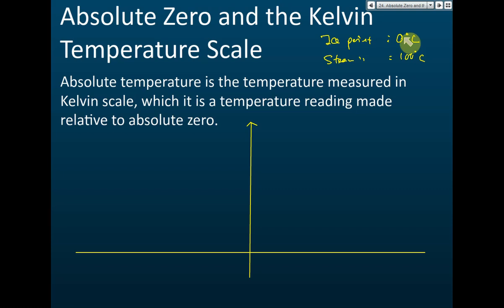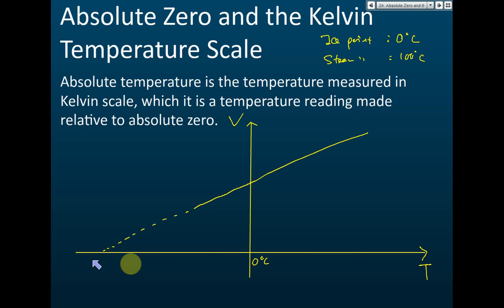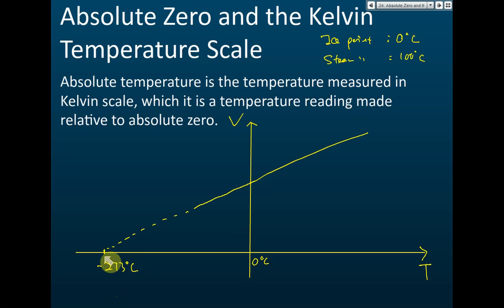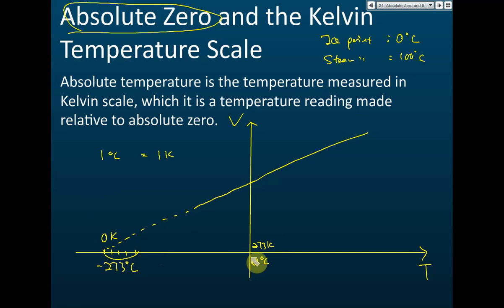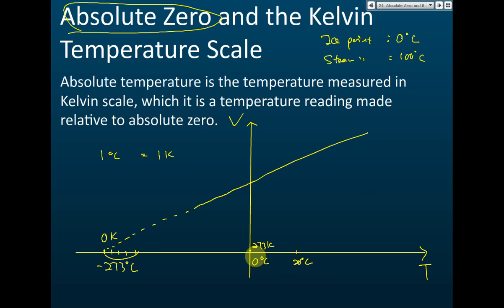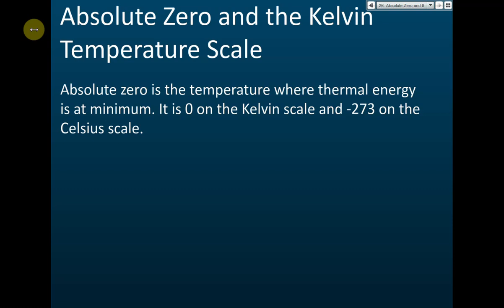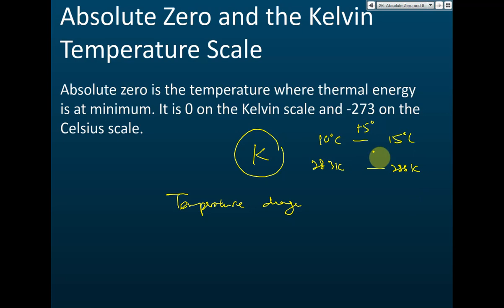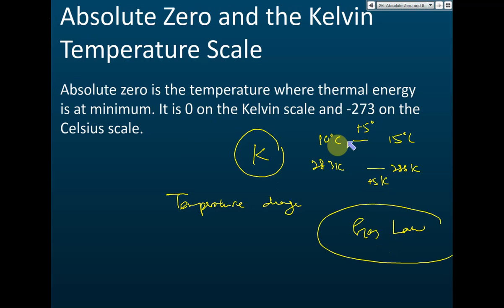Absolute Zero and the Kelvin Temperature Scale | Heat